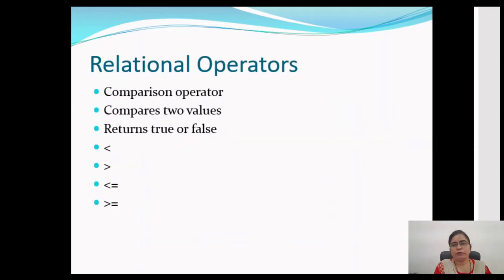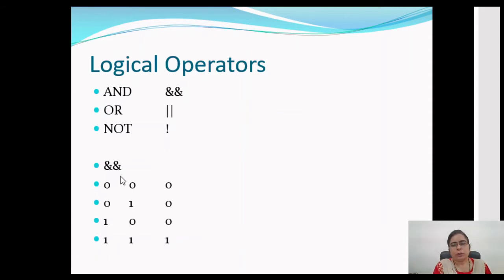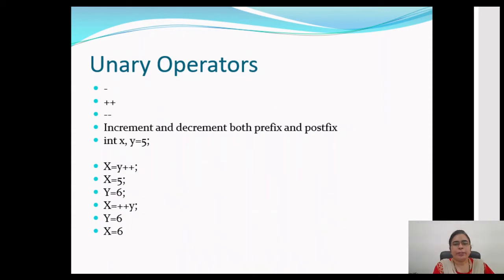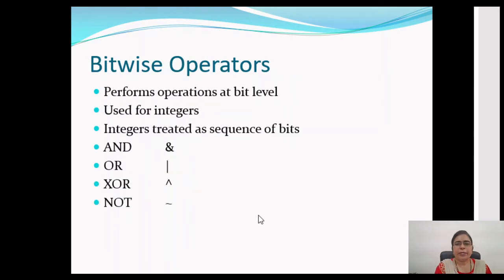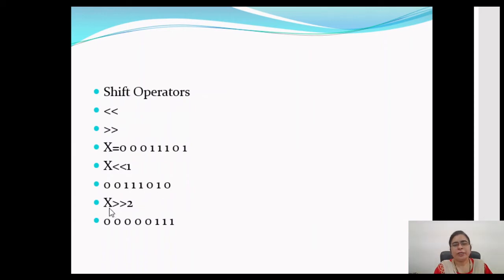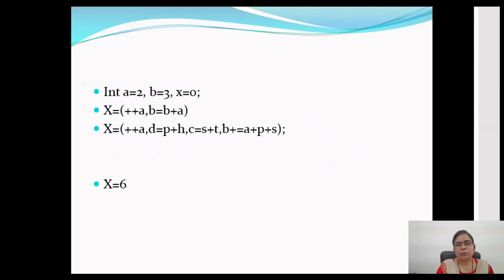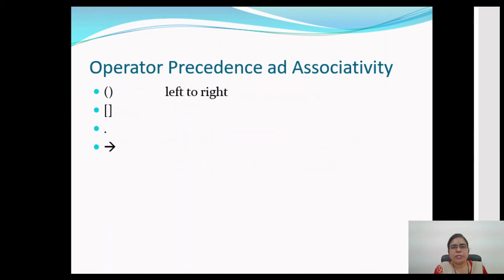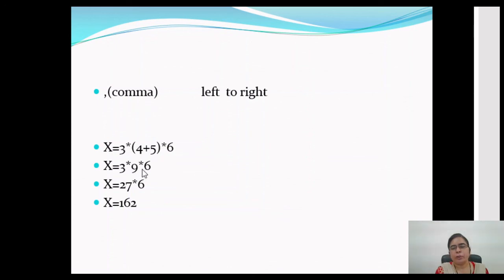BCA 3103 PROC IN C LECTURE 7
This video is about operators in C